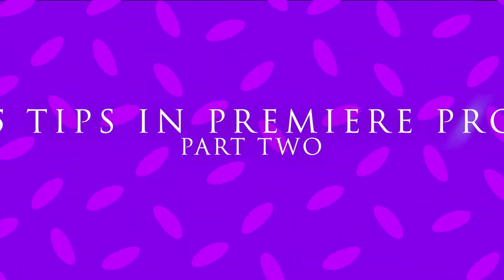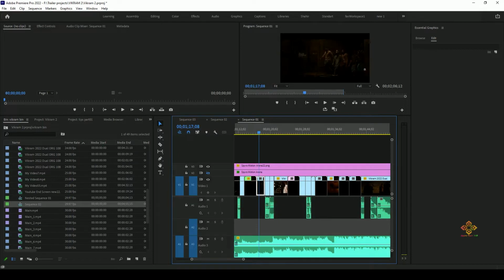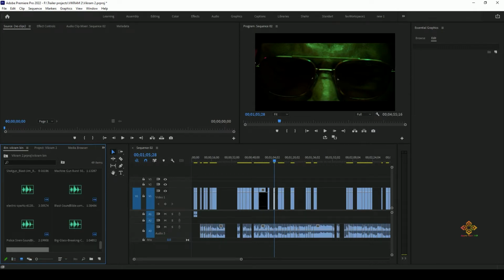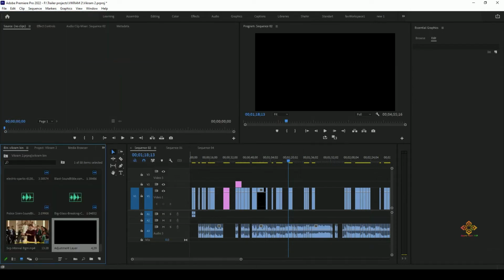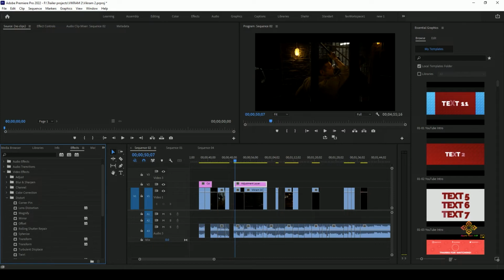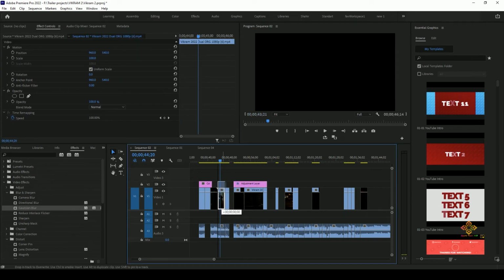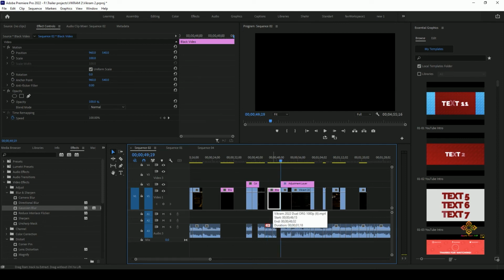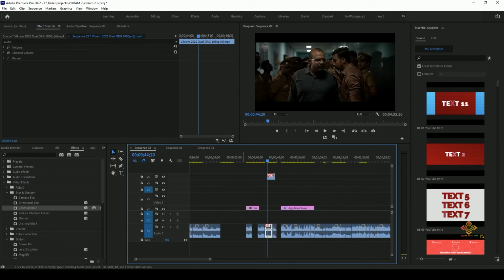Accelerate Your Edit: 5 Premiere Pro Techniques for Faster Work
5 Tips for Faster Editing in Premiere Pro | Part Two | Premiere Pro Learning

Editing video faster doesn't have to be a challenge. In this video, I'll be showing you five top tips to help you speed up your workflow with Premiere Pro and get your videos edited faster. We'll go over everything from essential shortcuts to lesser known features so you can streamline your editing process. Join me as I share my five tips for becoming a faster Premiere Pro editor and help you work smarter, not harder.